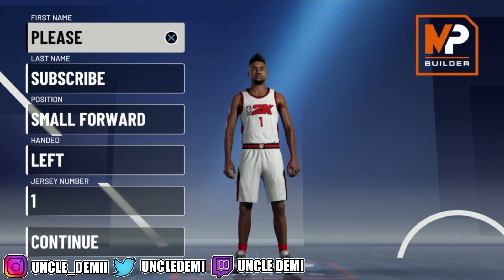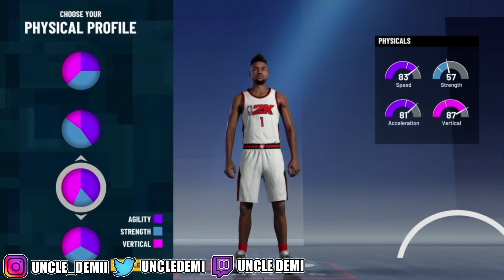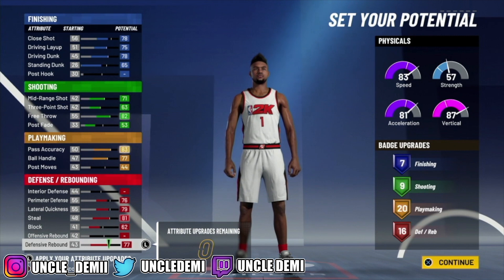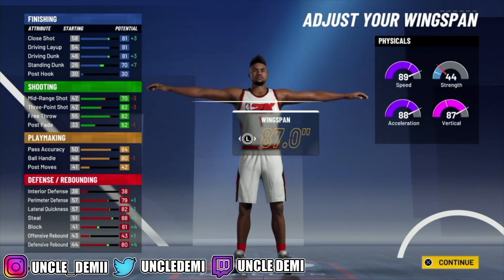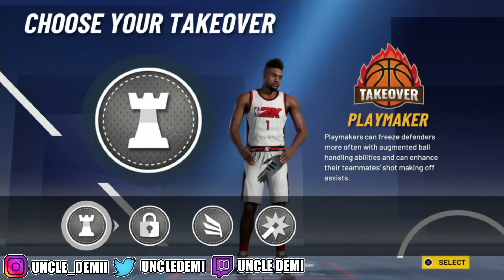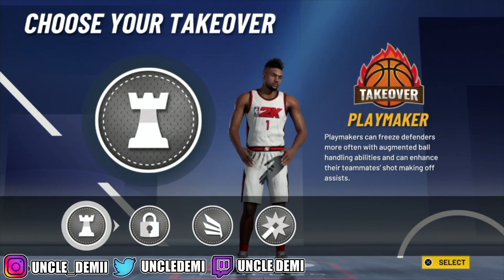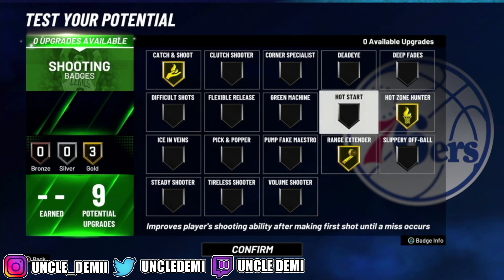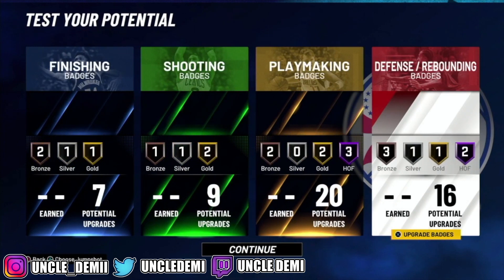*FIRST EVER* 2 WAY POINT FORWARD W/CONTACT DUNKS ON NBA2K21!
THIS VIDEO GIVES A STEP BY STEP TUTORIAL ON HOW TO MAKE  A 2-WAY POINT FORWARD USING THE MY PLAYER BUILDER. THE PURPOSE OF THESE VIDEOS, IS TO NOT ONLY MAKE A RARE BUILD BUT ALSO MAKE THEM PLAYABLE AND COMPETITIVE IN PARK, REC, 3v3 PRO-AM OR 5v5 PRO-AM. THESE BUILDS ARE NOT MEANT TO MAXIMIZE BADGE POTENTIAL, AS DOING SO WILL CHANGE THE BUILDS NAMES AND WILL DEFEAT THE PURPOSE. IF YOU ARE LOOKING FOR BUILD THAT CAN HAVE THE MOST MAX BADGE POTENTIAL, YOU SHOULD LOOK AT MY META BUILD SERIES (WHICH ARE THE MOST COMMON BUILDS YOU SEE ON NBA 2K)